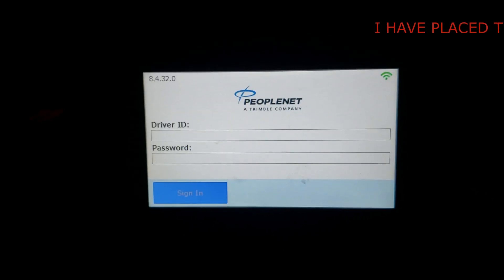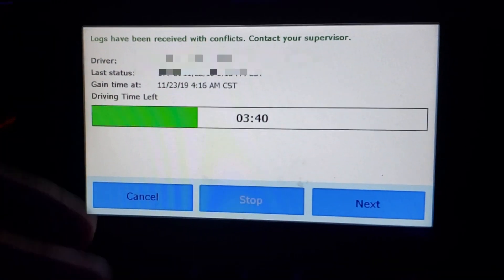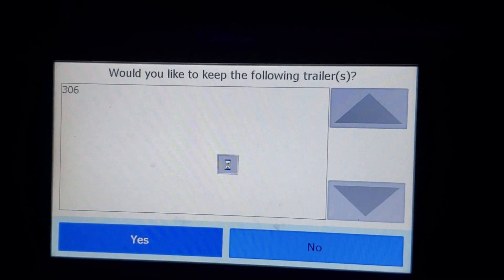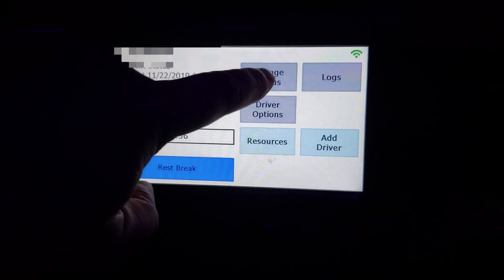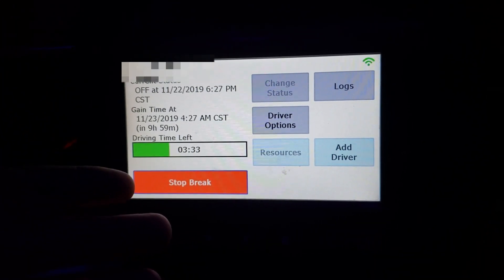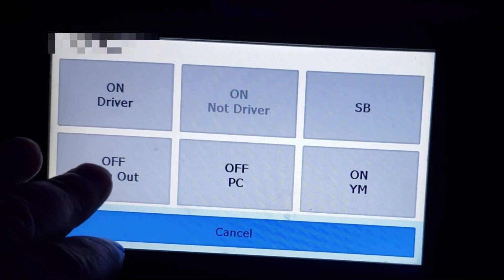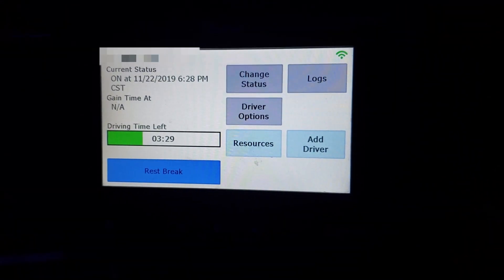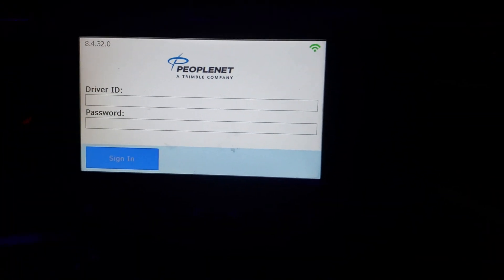PeopleNet ELD How To Guide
Welcome Everyone! This video gives a brief overview of Peoplenets New ELD. The federal mandate for eld usage is December 16, 2019.  Please send any questions to the comments section for public viewing.  I will do my very best to answer your questions either with a public reply or in a follow up video.  We found out the 30 minute timers were not working due to the office personel had checked the 150 mile air rule exemption to be automatically applied. I will post any furthur updates as issues arise and are solved. I have included links to peoplnets website and driver portals below.

LOGGING IN: 1:00
PRE/POST TRIP: 4:30
ELD EDRIVER LOG OVERVIEW: 5:25
CHANGE DUTY STATUS: 5:54
YARD MOVEMENT: 5:57
30 MINUTE BREAK: 7:00
ON DUTY WITH ANNOTATION: 8:00
CHANGE TRAILER/ SHIPPING INFORMATION: 10:00
CERTIFY LOGS: 11:33
LOGGING OUT: 12:15

Equipment: Samsung Galaxy S9
Editing Company: Lippincott Productions
Editing Software: Movavi Video Editor